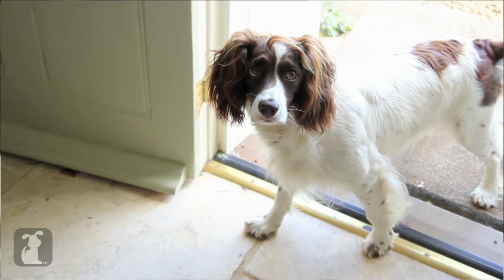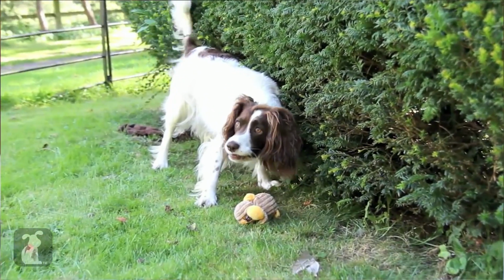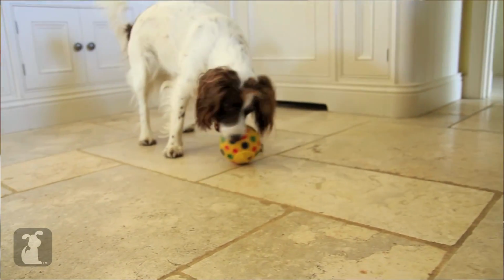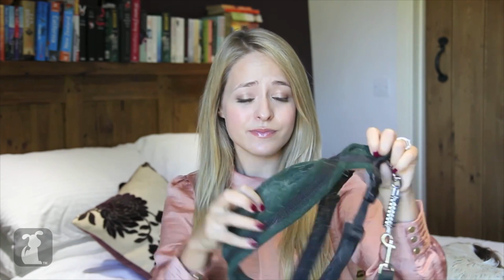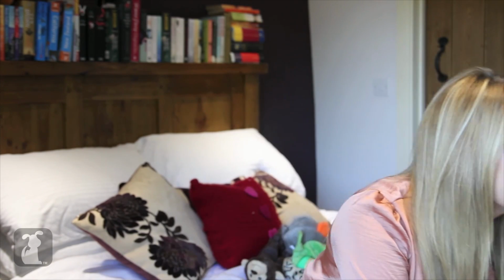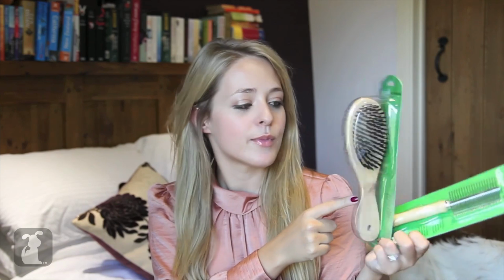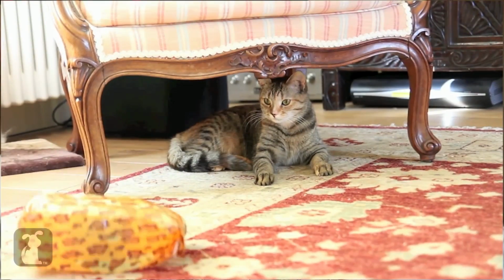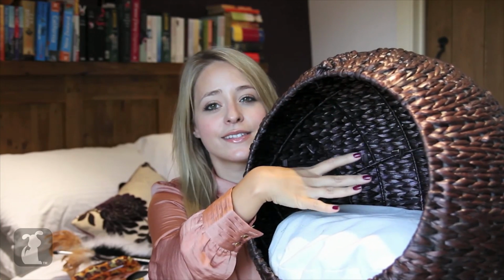FleurDeForce - The Pet Haul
FleurDeForce's pets score big on this episode of The Pet Haul
Google+: gplus.to/thepetcollective

FleurDeForce gets her three pets an amazing array of products and toys that should keep them happy and healthy for a long, long time.

Produced by Fullscreen